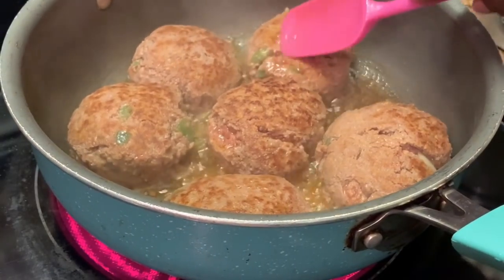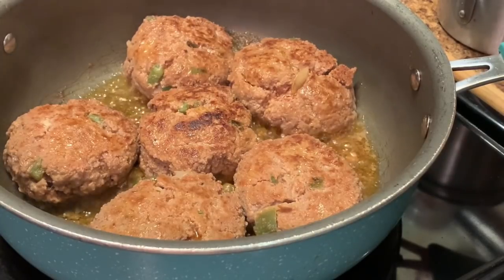How To Make Meatloaf (In A Skillet)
HELLO EVERYONE!!! HOPE Y'ALL ARE HAVING A WONDERFUL DAY.  TODAY I'M SHARING A DISH THAT  I USE TO COOK ALL THE TIMES FOR MY FAMILY.  THESE ARE POTION SIZE MEAT LOAVES.  THIS DISH CAN BE ADDED TO ANY MEAL. STAY SAFE. GOD BLESS!!

STOVETOP MEATLOAF
2 lbs. Ground Beef
1/2  Cup Plain Bread Crumbs
1/2 Cup Chopped Onions & Bell Peppers
1 Egg
1/2 Tablespoon Onion Powder
1/2 Tablespoon Garlic Powder
1 or 2 Teaspoons of Salt
1/2  (8 oz) Can of Tomato Sauce
1 Tablespoon of Worcestershire Sauce
(Optional) I didn’t have any at the time. Good with or without it.
Directions:
Combine all ingredients together.  Form into small loaves. Start cooking on Med/High Heat. Reduce to Low Heat after browned on both sides. Cover with lid. Do not cook too fast. Flipping  over time to time. Cook for 25-30 mins. with Lid. Add glaze and cover. Cook for 5 -7 mins.  Ready To Serve.

Glaze: 1/2 Can of  Tomato Sauce
            3 Tablespoons of Ketchup